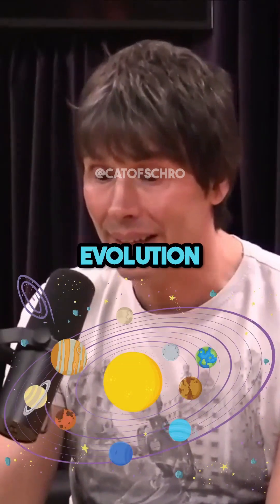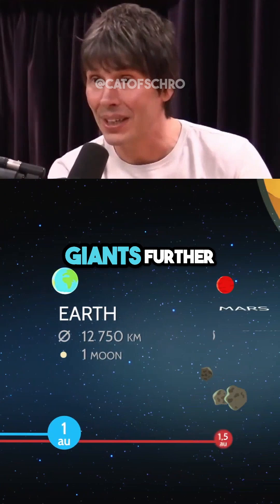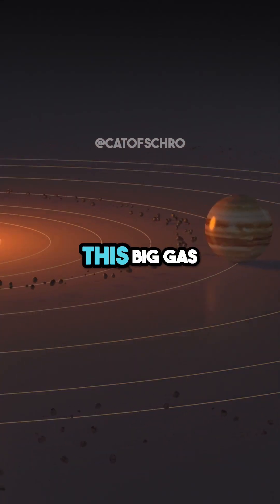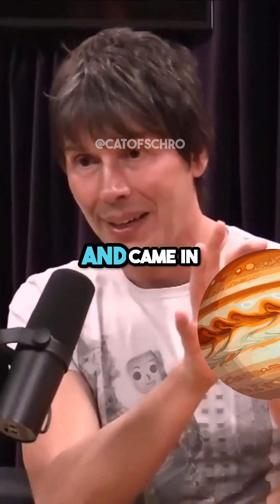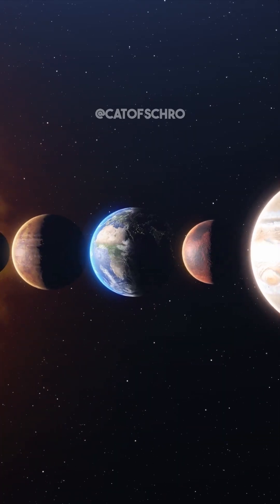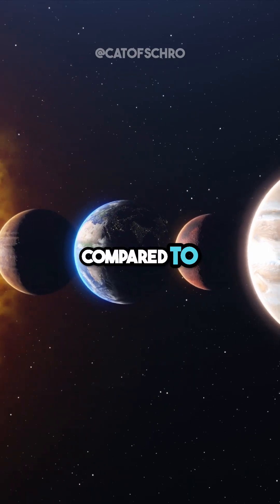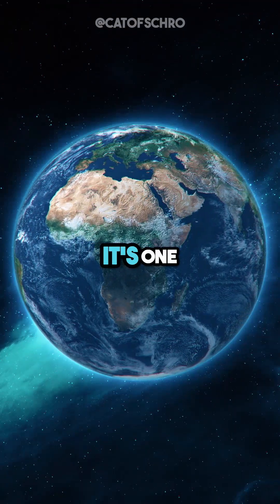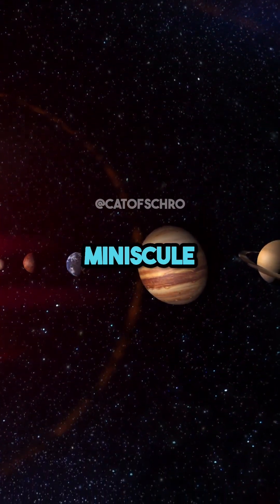The Evolution of our Solar System ☀️ w/ Brian Cox & Joe Rogan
Clip is from the Joe Rogan Podcast

Elon Musk's goals with Tesla and SpaceX ➡️